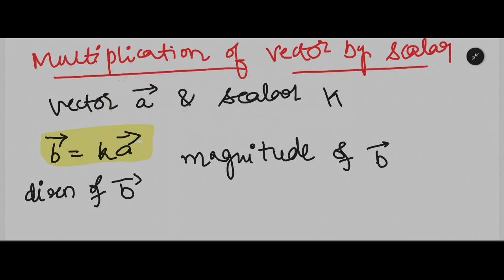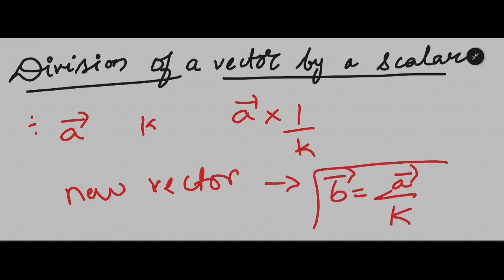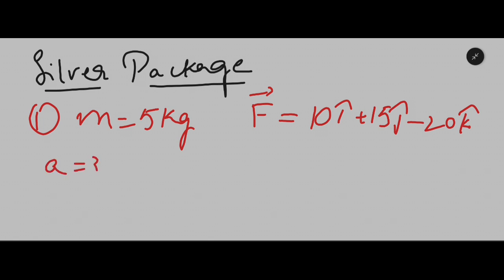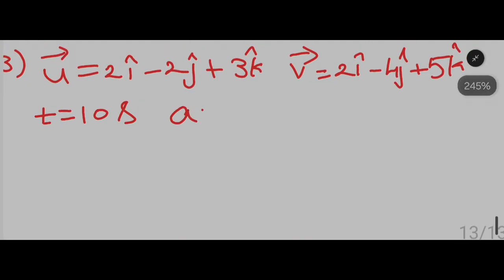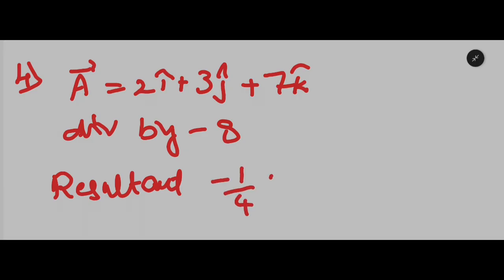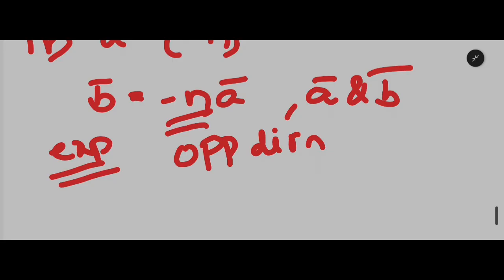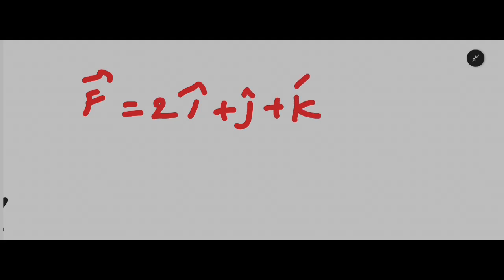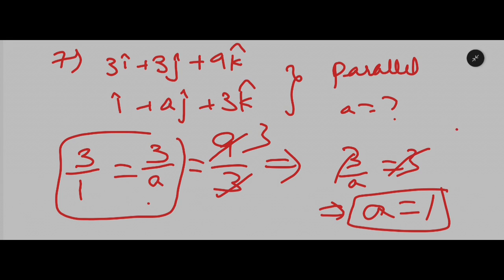Explanation + MCQs | Concept 3 | Vectors | Class 8 | Physics Techno | Vishwablooms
Explanation + MCQs | Concept 3 | Vectors | Class 8 | Physics Techno | Vishwablooms has been explained in this video...

📌Concept 2 Vectors Class 8 MCQs video